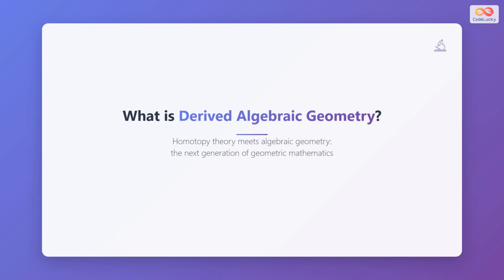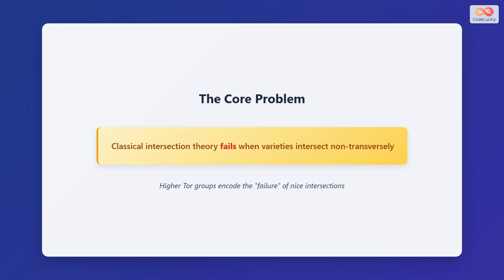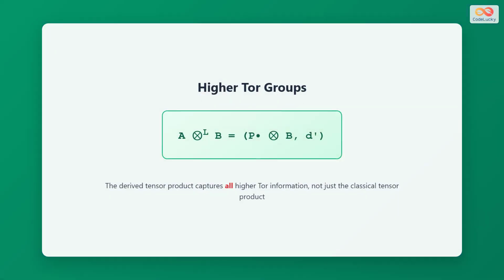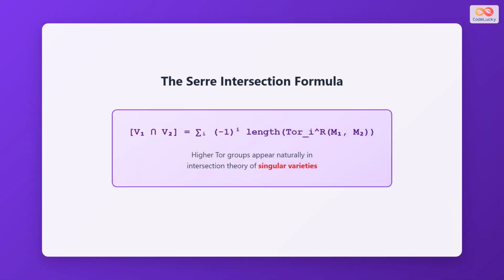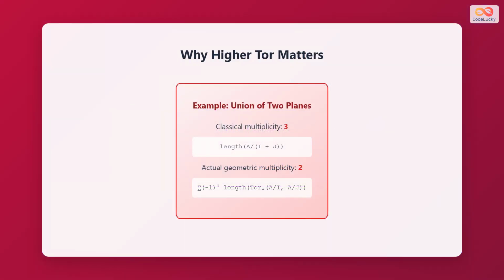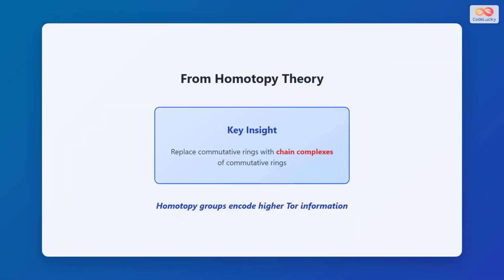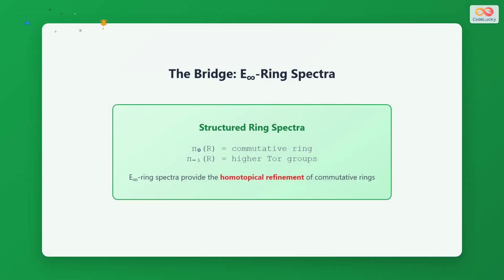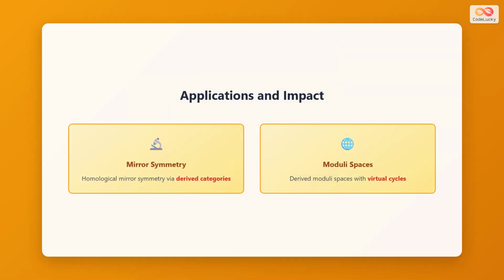Derived Algebraic Geometry Explained: Bridging Homotopy and Geometry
Unravel the mysteries of Derived Algebraic Geometry! 🤯 This video offers a beginner-friendly introduction to this fascinating field, where homotopy theory dances with algebraic geometry.

We'll explore the historical roots, starting with Grothendieck's scheme theory and Kontsevich's "hidden smoothness" philosophy. Discover the core problem: the failure of classical intersection theory when varieties aren't transverse. Learn how higher Tor groups come to the rescue, encoding the missing information.

Dive into the world of E∞-ring spectra, the bridge connecting commutative rings with chain complexes. See how derived schemes, locally ringed spaces in E∞-ring spectra, revolutionize our understanding. ✨

Finally, we'll glimpse the applications: from homological mirror symmetry to derived moduli spaces. Join us as we explore the future of geometry! 🚀
Chapters:
00:00 - What is Derived Algebraic Geometry?
00:11 - Historical Development
00:29 - The Core Problem
00:42 - Higher Tor Groups
00:58 - Classical vs Derived Approach
01:16 - The Serre Intersection Formula
01:37 - Why Higher Tor Matters
02:00 - From Homotopy Theory
02:12 - The Bridge: E∞-Ring Spectra
02:34 - Derived Schemes
02:46 - Applications and Impact
03:00 - The Future of Geometry
03:12 - Outro